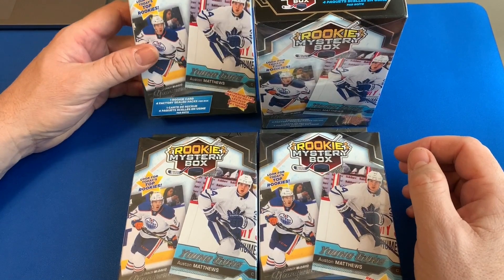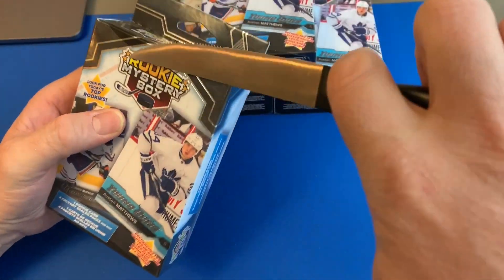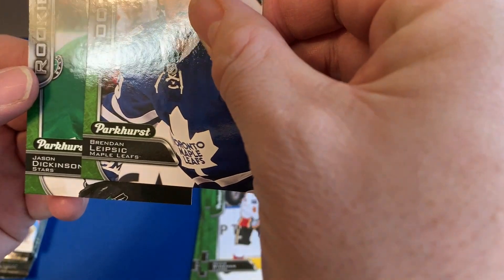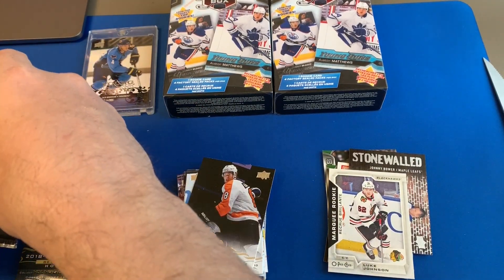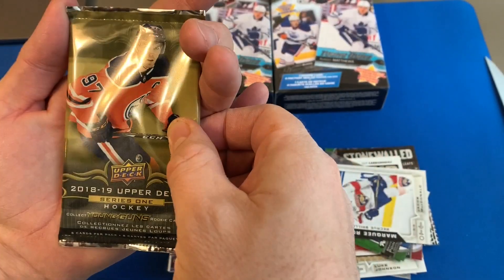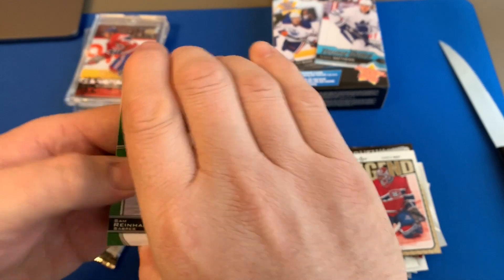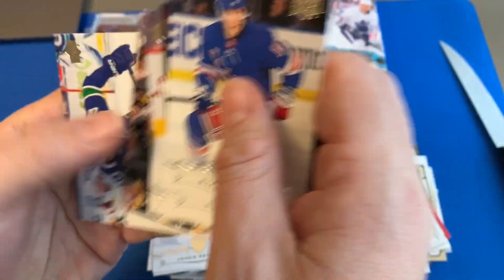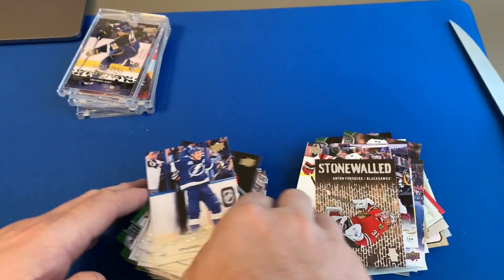Rookie Mystery Box - MJ holdings - Walmart Hockey Cards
These Rookie Mystery Box hockey cards from walmart are an MJ Holdings exclusive product where you get a Young Gun Rookie card in a One Touch holder and 4 sealed packs of Upper Deck Hockey Cards where you have a chance to get more Rookie Cards.

The pack searchers didn't get these before me.

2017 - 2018 Upperdeck Series 2
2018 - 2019 Upper Deck Series 1
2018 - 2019 Upper Deck Series 2

Young Gun Rookies
Use TubeBuddy to help your channel grow.